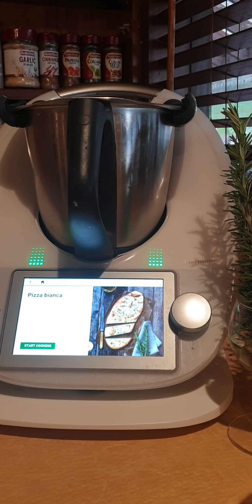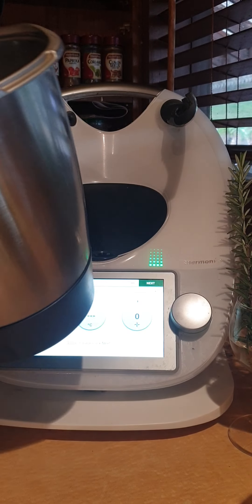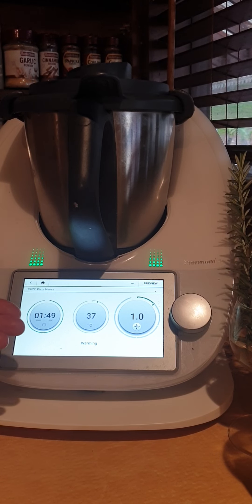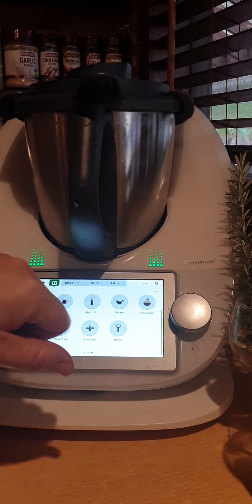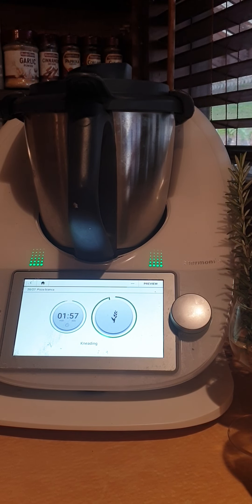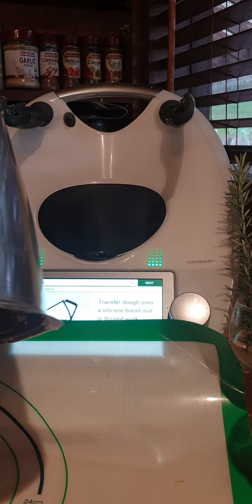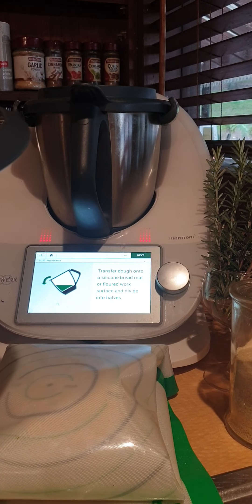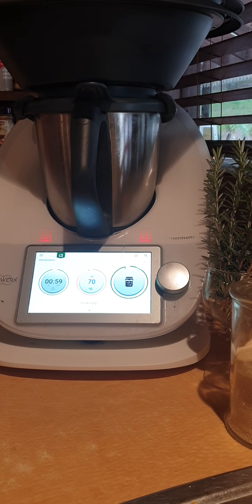Mini Thermomix Demo. Pizza Bianco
So you've got no time for a cooking demo, but you're a little bit curious to see what the Thermomix can do.
no pressure.  but if you do decide to purchase yourself this amazing machine. we have finance available and after pay. visa. or easy 3 monthly instalment options.
here's why you should choose me...

Why should you buy through a consultant? Specifically me.❤🤣😂😊
IMO
💚You will get the best service.
👌It seriously is an honour to be someone's chosen consultant.🙋‍♀️ Australia wide. 🇦🇺
💚Grow to feel comfortable with your consultant so you can ask as many questions as you need.🤔 I get random texts from my customers,  like what's the best mayo, how long should I chop/grate 3 carrots. Etc.. I love helping. 💃
💚Get invited to free events, 🥂we have 3 online classes every month. 2 run by our branch and 1 run by my team📆
All free and for you to learn and be inspired.🍲🌮🥗🍝
👩‍🍳Support a person who has inspired you.  👉By support, this could be sharing a post, tagging a friend thinking of purchasing, holding a demo, giving a review, or adding me as your consultant in the mix shop.🙏
💚Have someone on call to assist you with any cooking advice. ☎️Unlike customer service centres. I have no set hours and am here for you 7 days per week. No long holds for advice even when you have broken something. I am your 1st contact. i am a real person. No robot on hold or over seas person.
💚Get sent inspirational recipes. If I see a recipe I think you'll like. I will randomly send it to you.

👏👏👏🙌So a big huge THANKYOU to all my special customers who've chosen me.
Without you. I couldn't be  a stay at home mum. I couldn't travel and work. I wouldn't have a job I love. 😚🥰